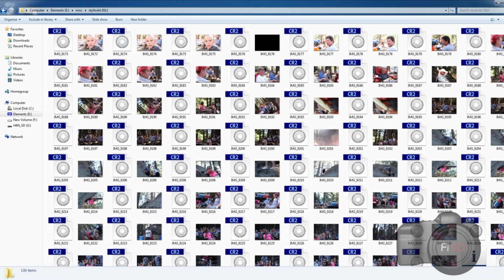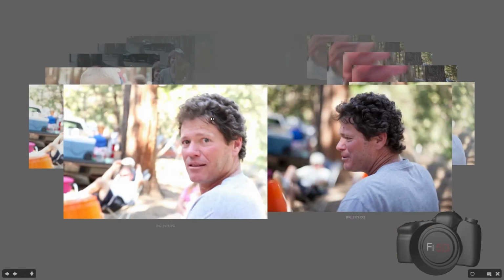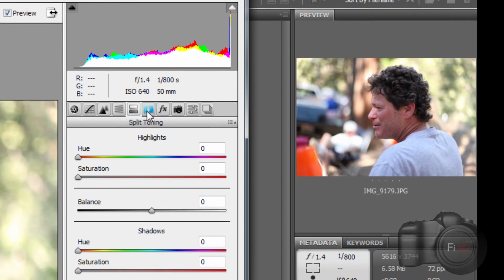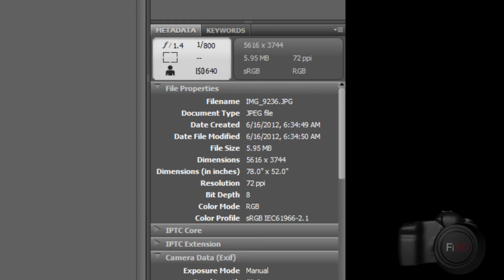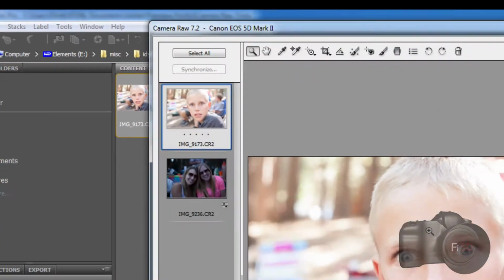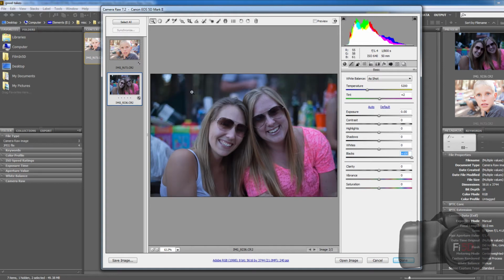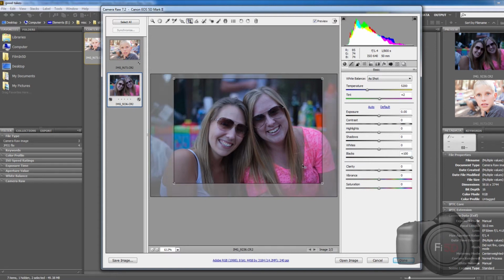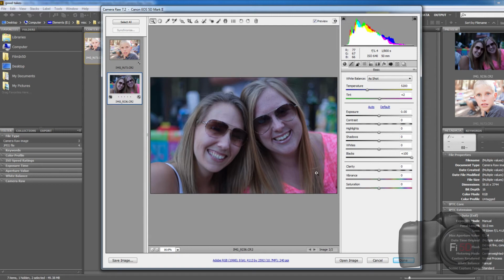Photoshop Introduction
This week I give you my first tutorial for photoshop; and we start out with adobe bridge and camera raw.

Have questions? Send them to us via @mentions on twitter